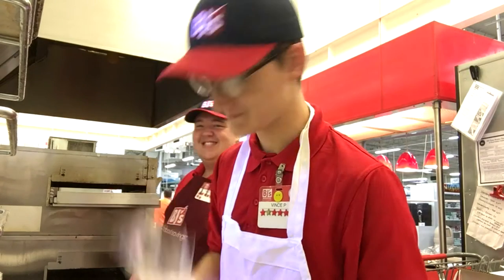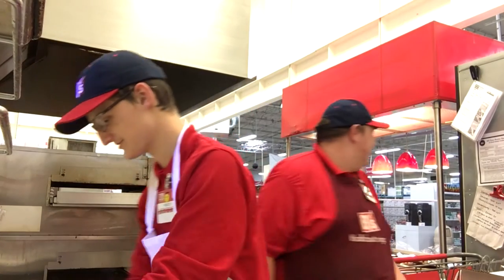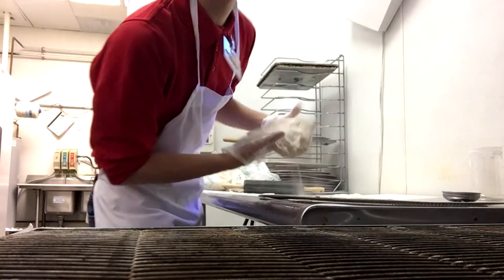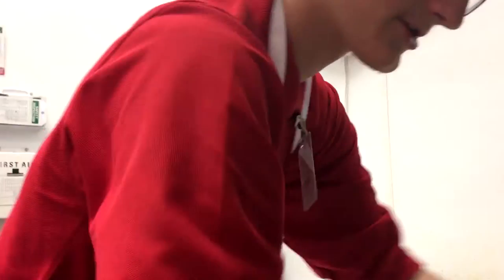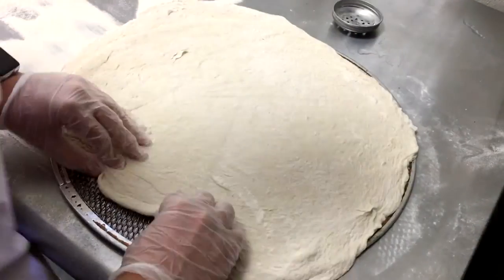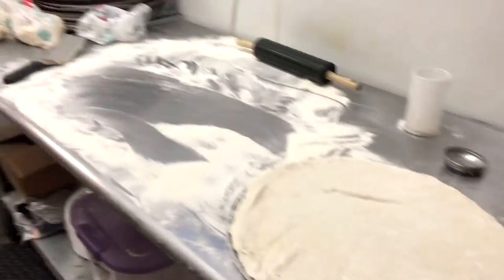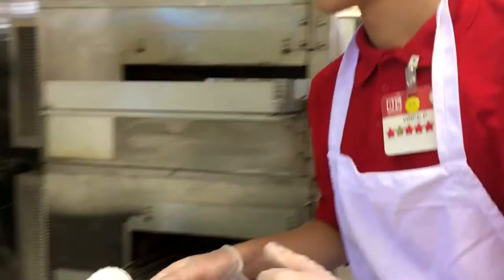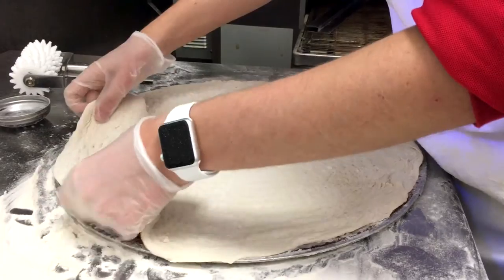How To Make Pizza Dough (Ft. Lifehacksss)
Check Out -

Song Title -
Tarantella Napoletana